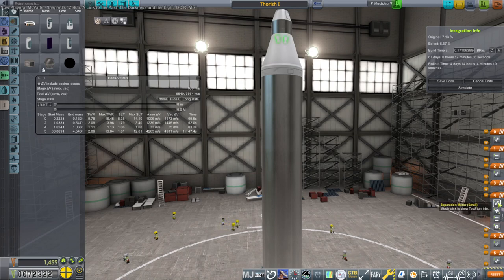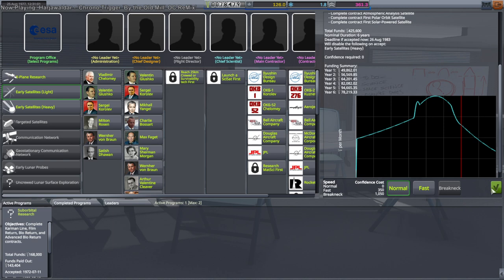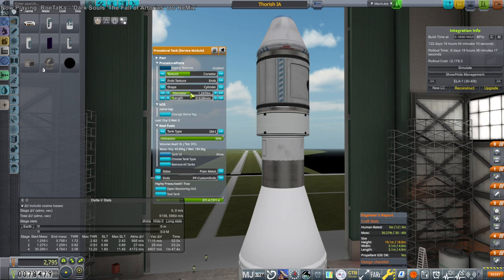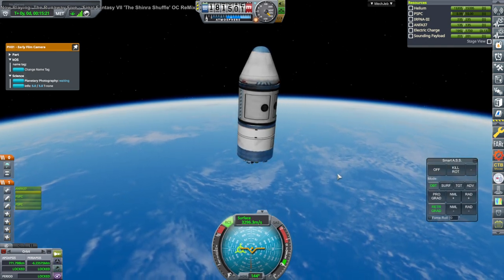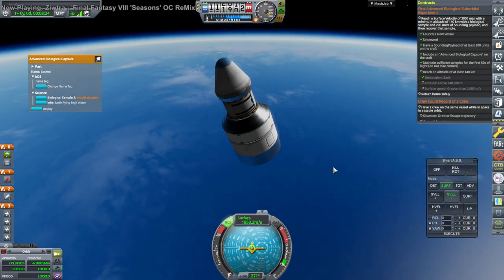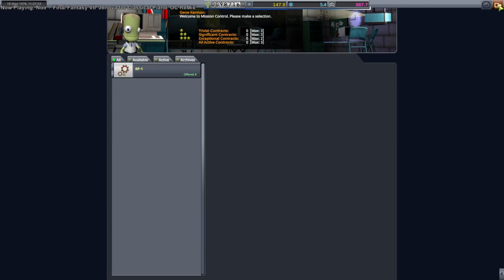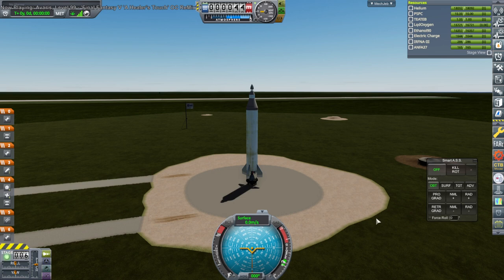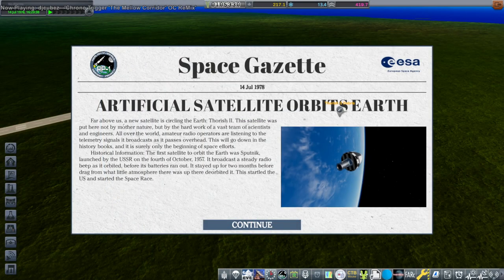RP-1 Career in KSP 1.12 - European Space Agency 05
I aim to complete my two starting programs and then send essentially the same rocket to orbit. Modlist